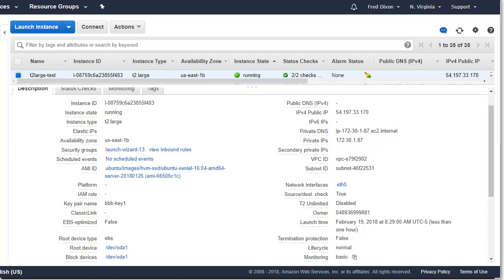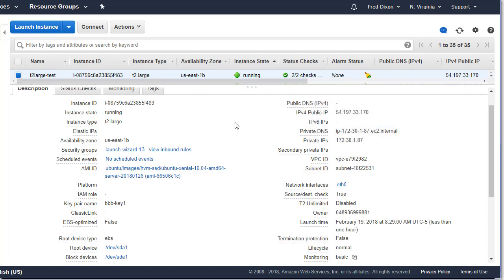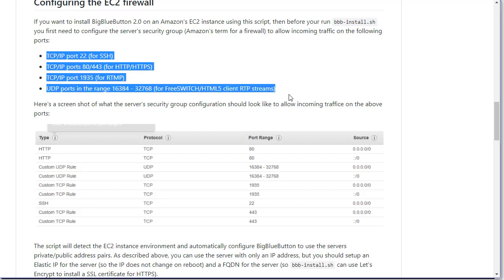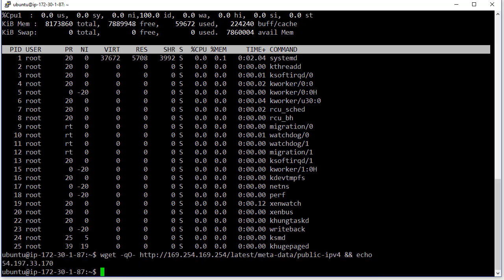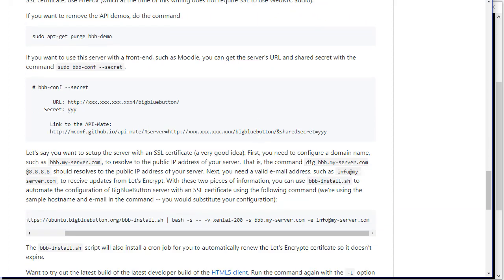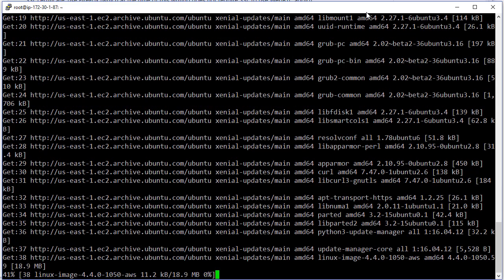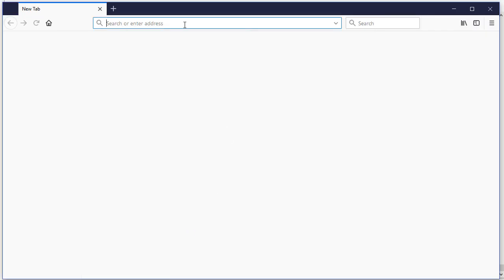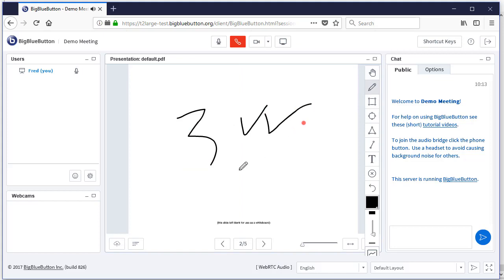Installing BigBlueButton 2.0-beta on a t2.large using bbb-install.sh